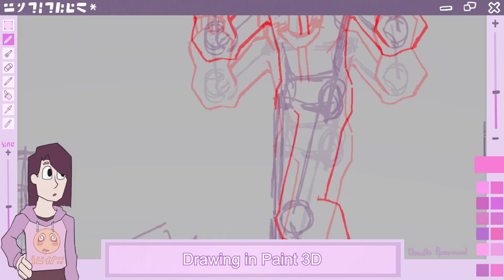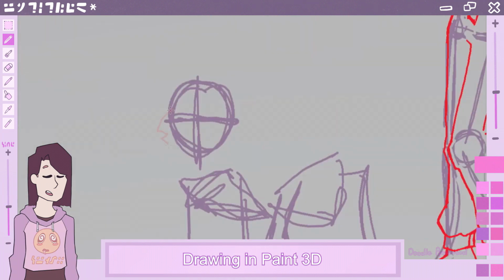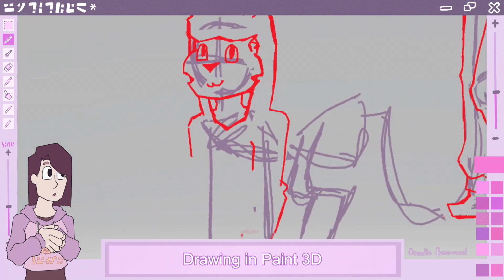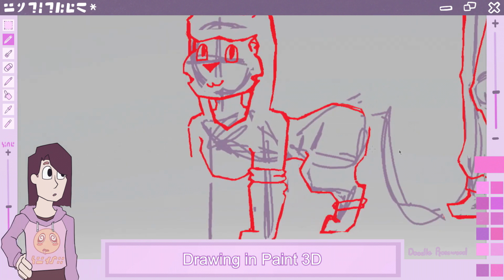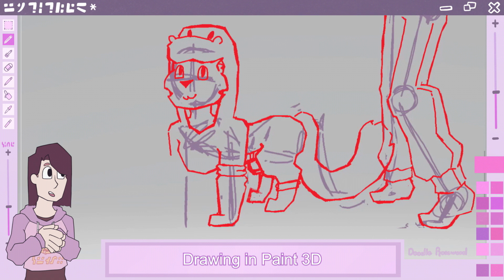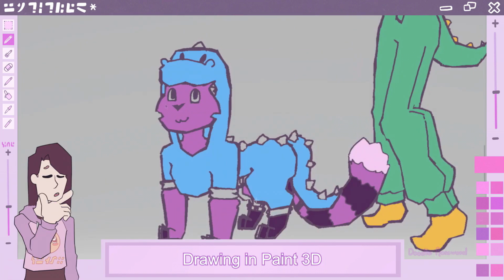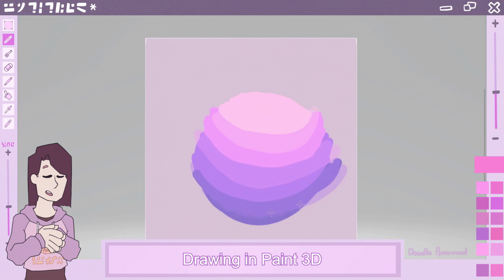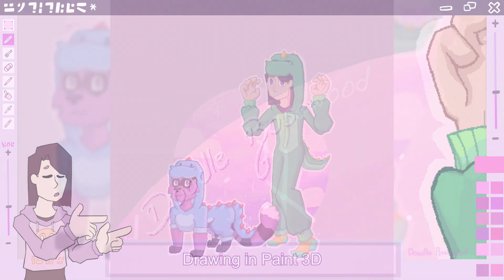Drawing in paint 3D before it's discontinued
Correction, it's a weird program to draw in, not for all purposes

7th Life by Adam MacDougall
Mother's Lament by Adam MacDougall
Among The Stars by Everet Almond
Under The Sun by Everet Almond

Found in Youtube's music library as free to use

00:00 - Intro
00:50 - The drawing
05:59 - The redraw
06:58 - My thoughts
07:55 - recommendations